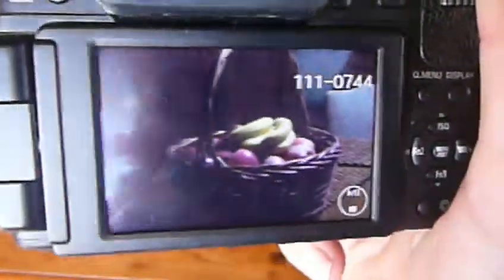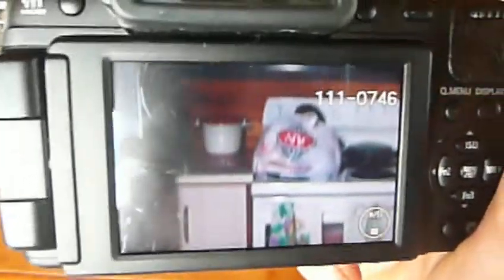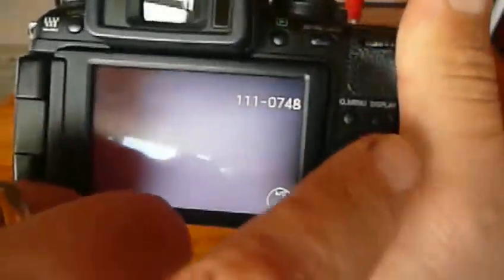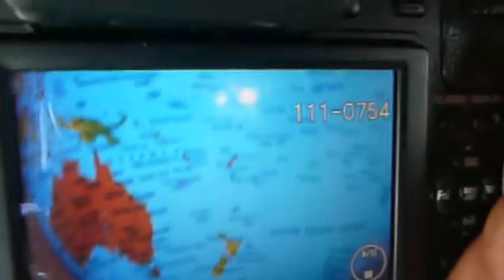GH2 Intro (6of8) Learn in a minute 2015-2016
6. HDMI output for TV